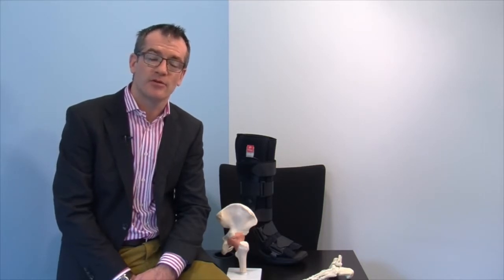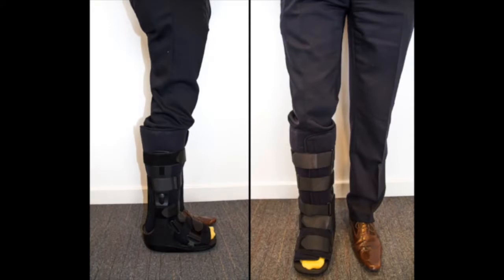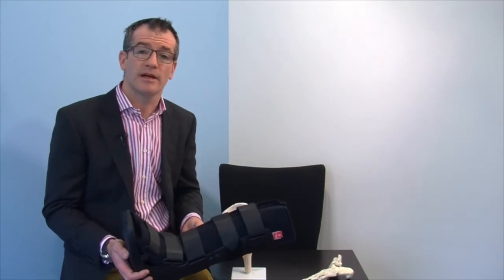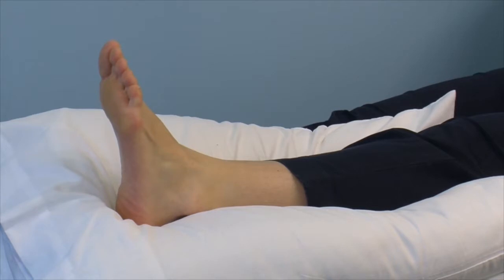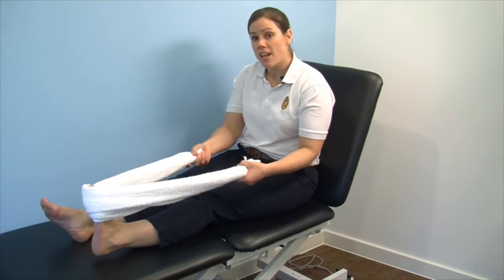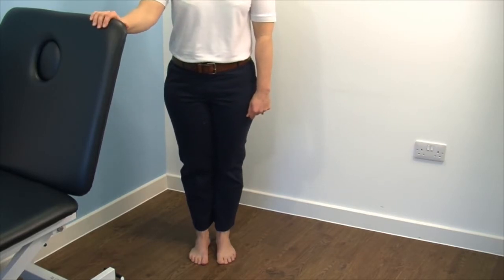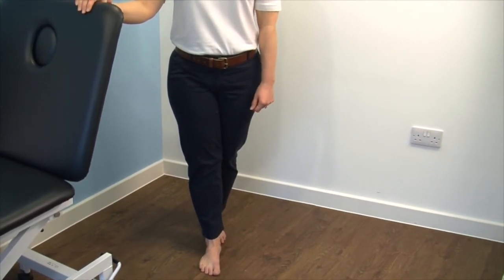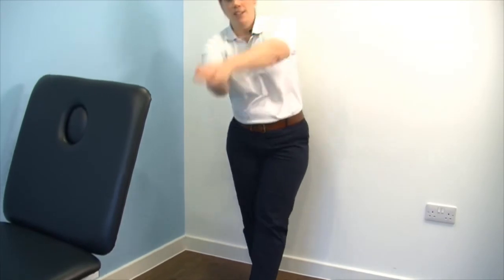DBTH VFC Weber B fracture